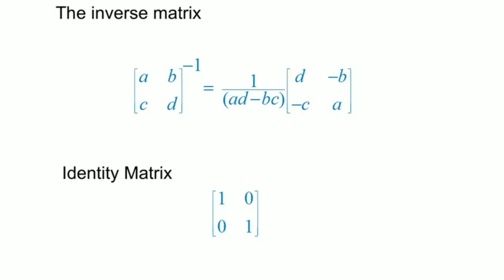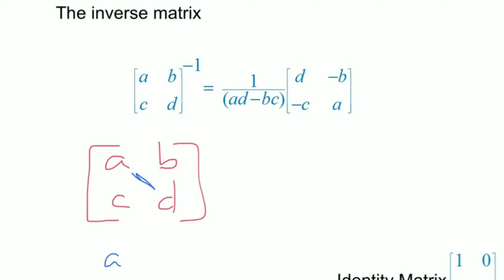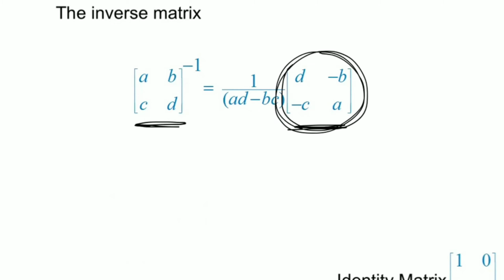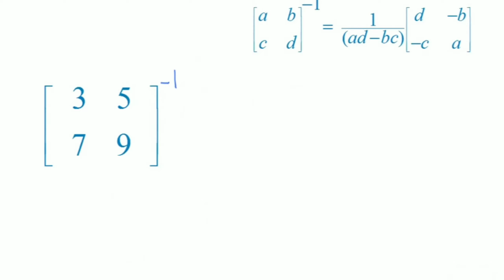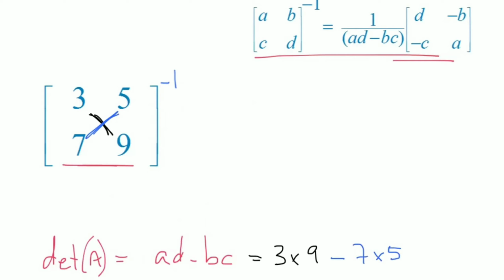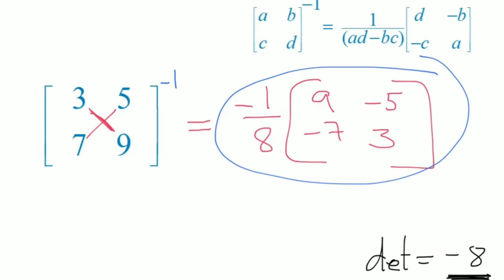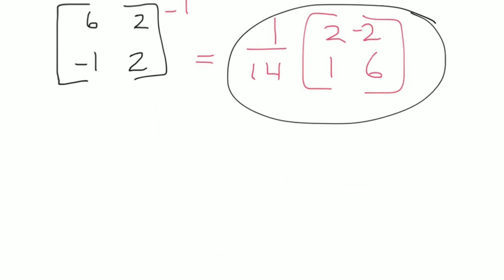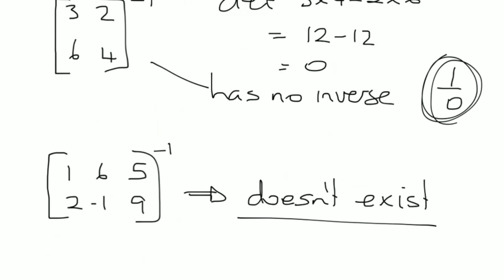Inverse matrices- idea behind inverting a 2 x 2 matrix | Precalculus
Inverse matrices

Video copyright.